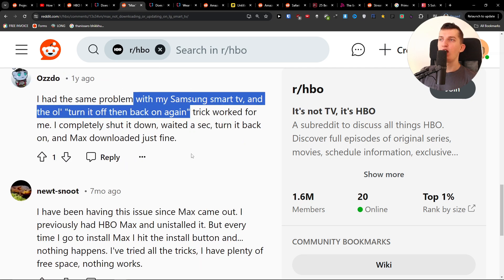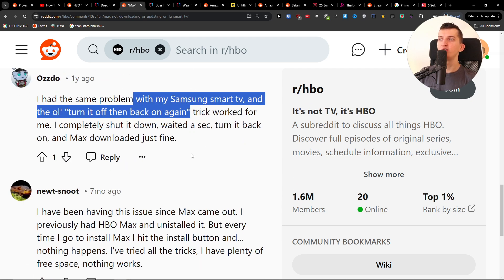HBO Max Not Working On LG Smart TV